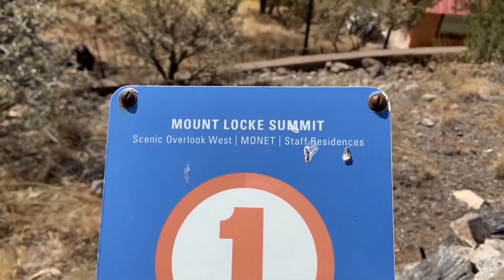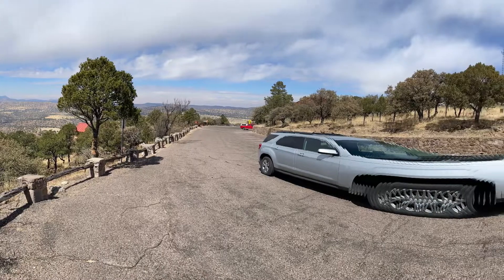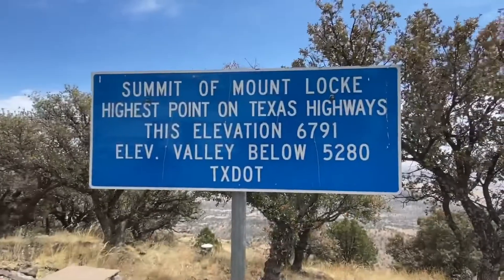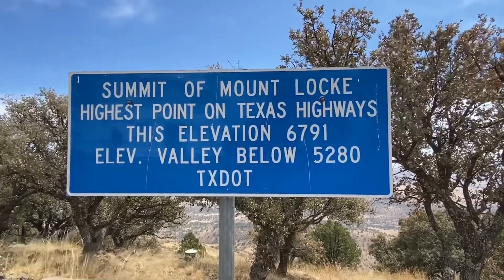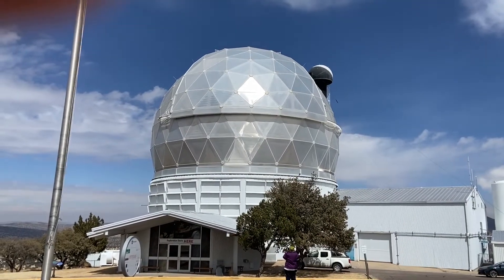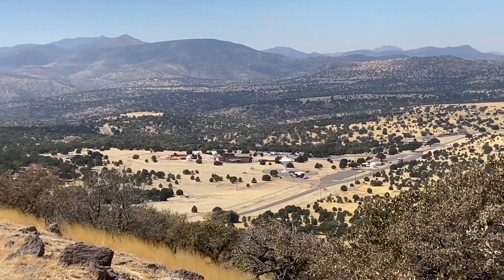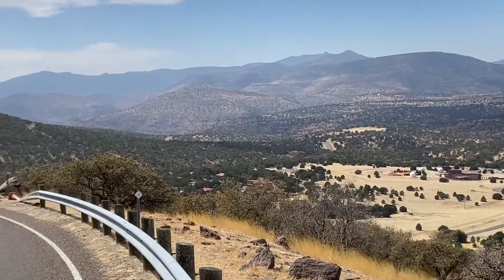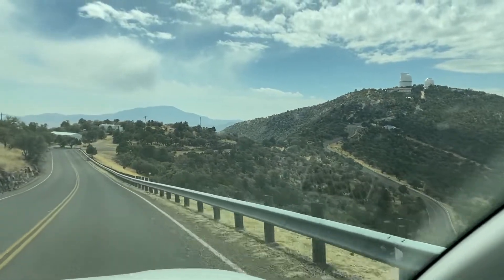Day 9: McDonald Observatory near Fort Davis, Texas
McDonals Observatory is a research facility of The University of Texas at Austin.  It is located up 6,791 feet on Mount Locke and Mount Fowlkes at Fort Davis, Texas. Make sure you dress warmly. When we were there, the temperature was around 32 degrees and the winds were howling creating wind chills near zero. You can take a guided tour or a self-guided tour There are 5 main points of interest called Stations. The first Station is the Mount Locke Summit where you have a Scenic Overlook West. Station 2, also on the Mount Locke Summit is the Otto Struve Telescope, which is a 30-inch Telescope. Station 3 is also on the Mount Locke Summit and includes the Scenic Overlook South and the 36-inch VLBA Telescope. Station 4, also on the Mount Locke Summit is the Harlan J. Smith Telescope and The Astronomers Lodge on Mount Fowlkes. Station 5 requires you to drive to the other summit, which is the Mount Fowlkes Summit. On it you will fine Station 5. This is the Hobby-Eberly Telescope along with the George T. Abell Gallery and the McDonald Laser Ranging Station.